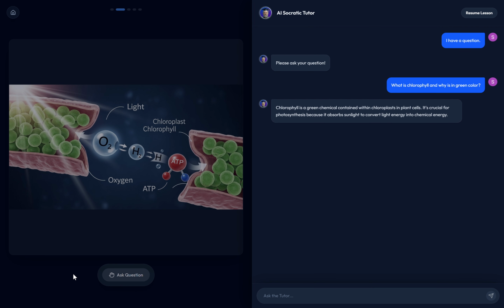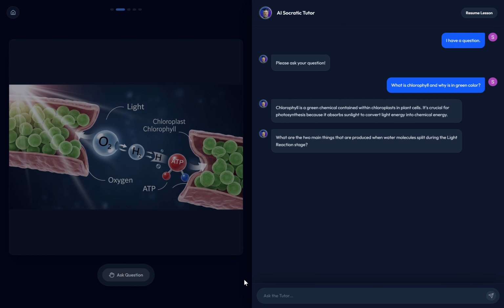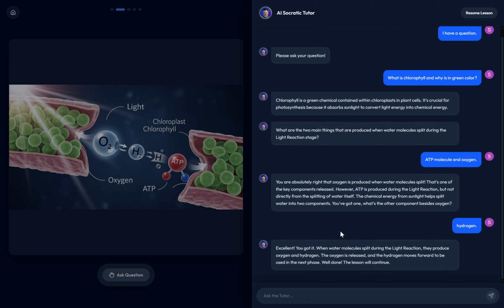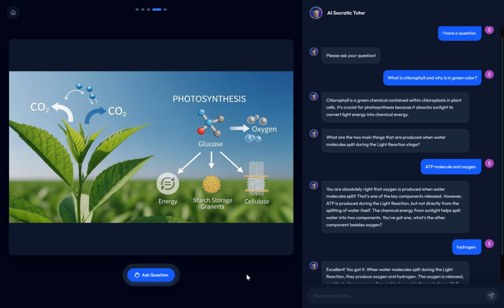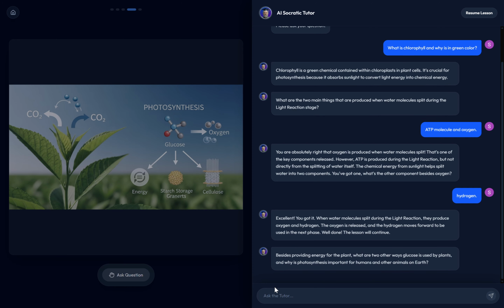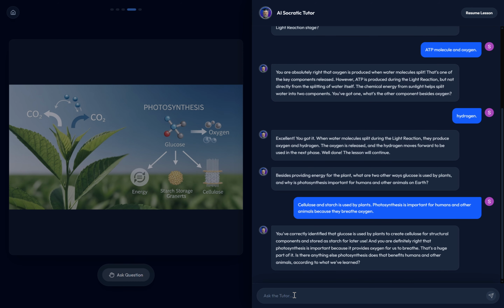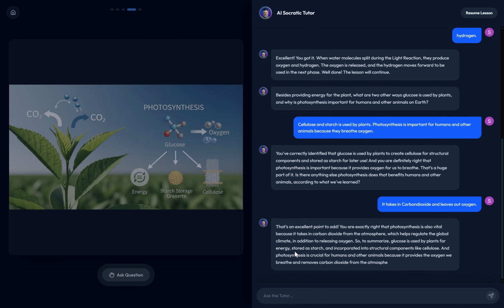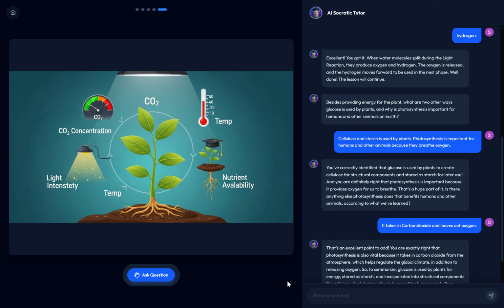An AI-Powered Learning Platform (Socratic Smart Class)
Have you ever zoned out halfway through an educational video? Passive learning is broken, and traditional education simply can't scale 1-on-1 personalized guidance.

Welcome to Socratic Smart Class! 🧠🎓 In this video, I'm demoing a new platform I built that transforms passive scrolling into active, deep comprehension. It’s an instant, personalized, audio-visual classroom on any topic that actually pauses, asks you questions, and guides you to the truth using the Socratic method!

⚙️ HOW IT WORKS (The 4-Agent Hive Mind):
To make this run seamlessly, I broke the cognitive load into a team of 4 specialized AI agents working behind the scenes:
1️⃣ The Researcher: You type a topic, and it instantly mines facts to build a custom knowledge base (RAG).
2️⃣ The Visual Director: Turns that knowledge into a 5-scene narrated video, generating the script, images, and voiceover.
3️⃣ The Socratic Tutor: The heart of the app. It interrupts the video with a human-like voice to chat with you and test your logic—nudging you toward the right answer instead of just spoon-feeding it.
4️⃣ The Assessor: Creates a custom quiz based exactly on your session and generates a downloadable PDF study guide with an AI-drawn mind map.

🛠️ THE GOOGLE TECH STACK:
This project is powered entirely by Google’s cutting-edge cloud and AI ecosystem:
• Brains: Gemini 2.5 Flash powers the blazing-fast reasoning and Socratic dialogue.
• Conductor: Google ADK (Agent Development Kit) orchestrates the workflow and passes memory seamlessly between the 4 agents.
• Media: Gemini Image Models generate the scene visuals, and Google Cloud TTS provides the emotional, human-sounding narration.
• Backend: Firebase handles real-time state sync (pausing the video when the chat activates!), while Google Cloud Storage securely hosts the audio, images, and PDFs and finally application is deployed using Google Cloud Run.